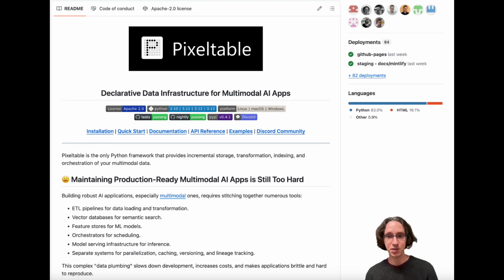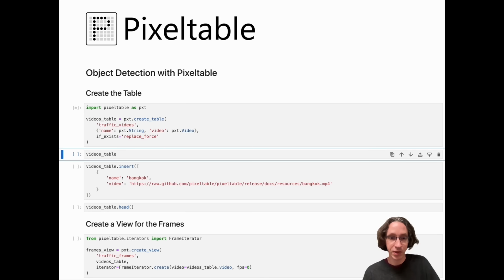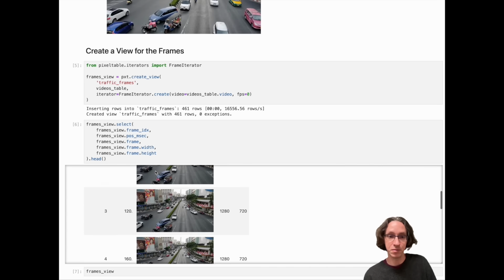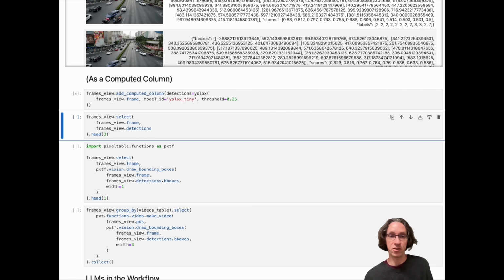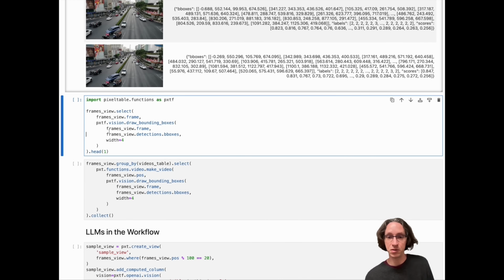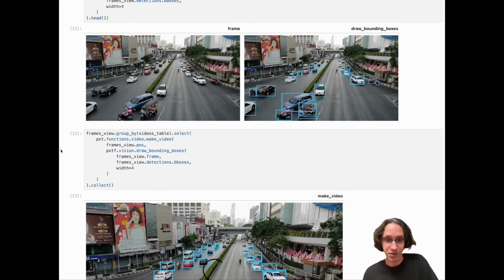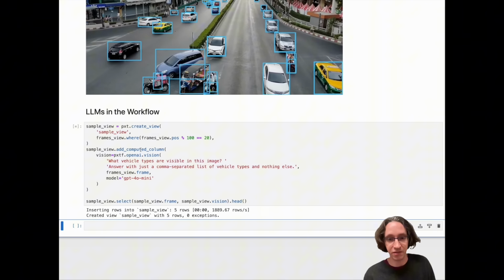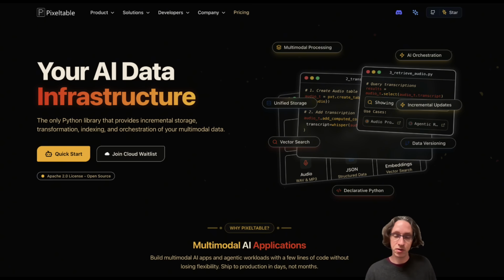Pixeltable: AI Data Infrastructure Providing a Declarative, Incremental Approach for Multimodal Apps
The only Python library that provides incremental storage, transformation, indexing, and orchestration of your multimodal data.

Watch how Pixeltable revolutionizes AI App development by eliminating 90% of the infrastructure complexity that slows down data scientists and ML engineers.

In this demonstration, Pixeltable Co-founder and Chief AI Officer Aaron Siegel shows how Pixeltable's declarative data infrastructure transforms weeks of pipeline development into minutes and a few lines of python code. See real-world examples of building production-ready AI applications without the traditional infrastructure headaches.

🎯 What You'll Learn:
- Why traditional data pipelines fail for AI workloads (and how Pixeltable solves it)
- Building a complete video analysis pipeline in under 2 minutes
- How computed columns automate complex ML workflows across 1000s of data points
- Seamlessly combining computer vision (YOLOX) with LLMs (OpenAI) in one system
- The game-changing architecture that unifies storage, transformation, and orchestration

Real production use cases: From RAG systems to multimodal search engines

💡 Perfect for:
- Data Scientists tired of infrastructure complexity
- ML Engineers building production AI systems
- CTOs evaluating AI infrastructure solutions
- Anyone working with video, images, audio, or documents in AI

🎬 Video Highlights:
0:00 - The AI infrastructure problem nobody talks about
0:26 - What is Pixeltable? The declarative approach explained
0:55 - Live Demo: Video ingestion and automatic frame extraction
1:18 - Adding YOLOX object detection with one line of code
1:35 - Magic of computed columns: Automatic scaling to any dataset
2:00 - Visualizing results: From raw data to annotated video
2:10 - Advanced: Combining computer vision with GPT-4 for intelligent analysis